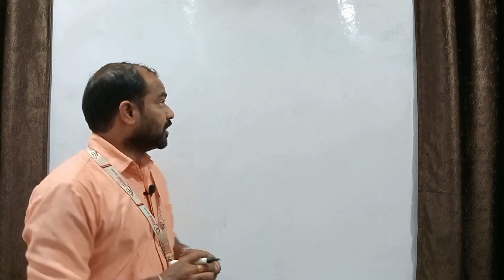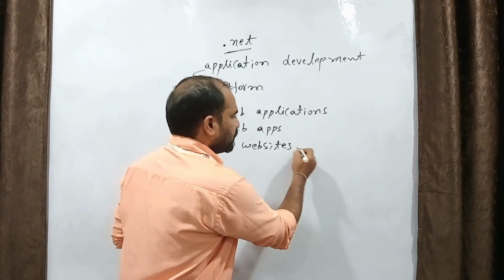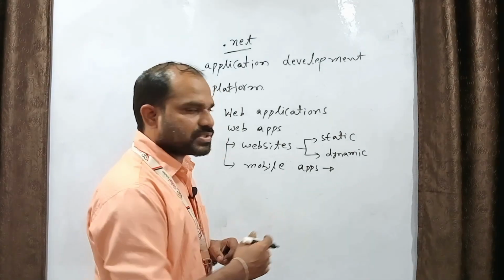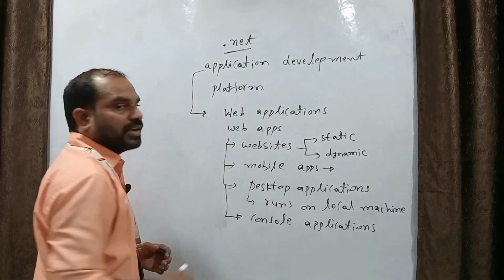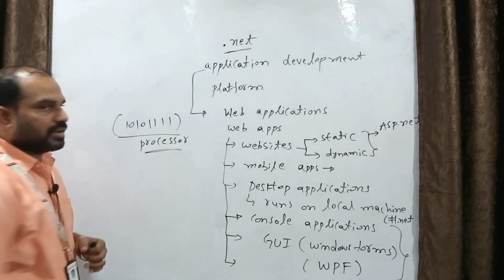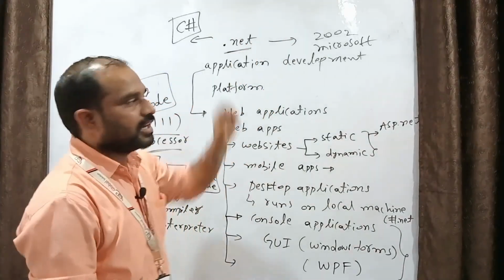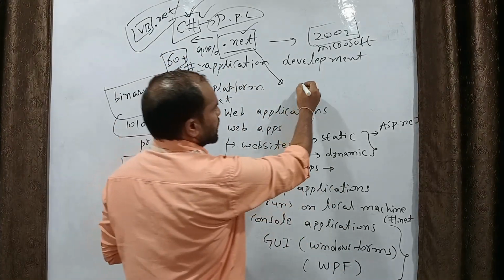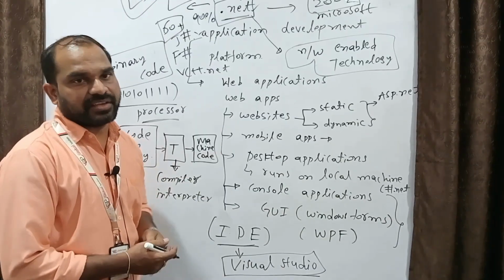DOTNET Tutorial Part - 1 | What is DOTNET? | DOTNET Basics